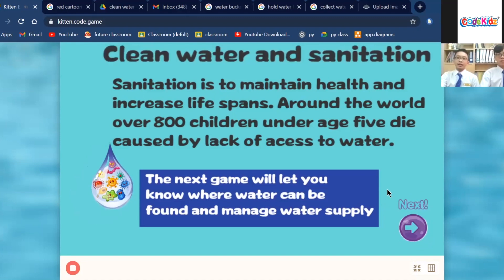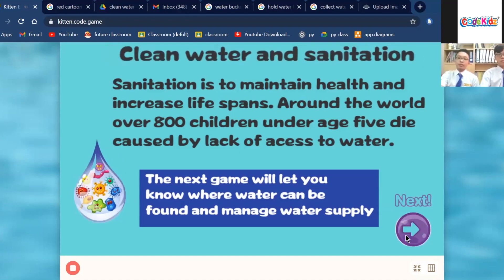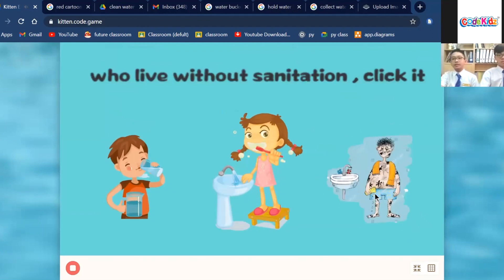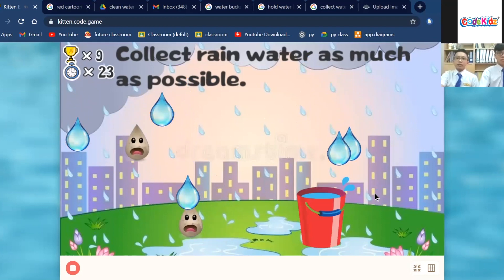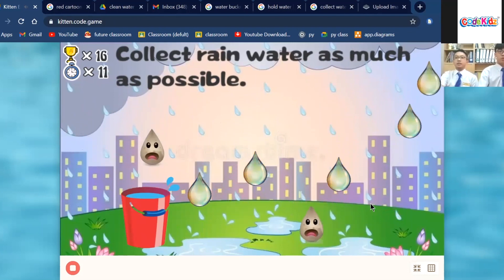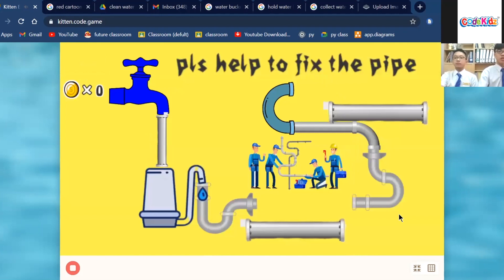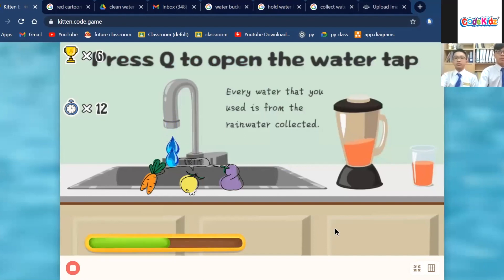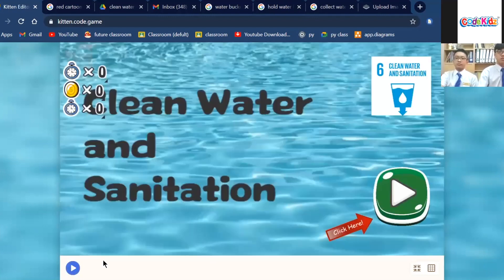IKIA2021 Innovation Award Semifinalist : Clean and Water Sanitation Game - Malaysia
💡INTERNATIONAL KRYATIVE INNOVATION AWARD IKIA2021 - INNOVATION AWARD ‼️

Hi Kryative Gens 👋
Let's give our support to the semifinalists of the Innovation Award!

How to give support?
Choose your favorite Innovator(s) then tag, invite, and share to your friends to visit this post and give as many likes and comments as a positive feedback and encouragement.

We look forward to seeing as many support for your favorite Innovator(s) as possible until 14 April 2021 ✅

Don't forget to give as much support as possible and do networking.

Let’s support! 🙌🙌.

IKIA2021 is designed as a learning platform for young innovators through experiences of creativity and innovation organized in the form of online competitions and collaborations that integrated to the World Creativity and Innovation Day (WCID) by the United Nations as part of the celebration of creativity and innovation globally.
In supporting the Sustainable Development Goals (SDGs) by the United Nations, KIA provides opportunities for participants to explore and actualize their learning process on creativity and innovation as well as their innovations to be acknowledged in the Global program.